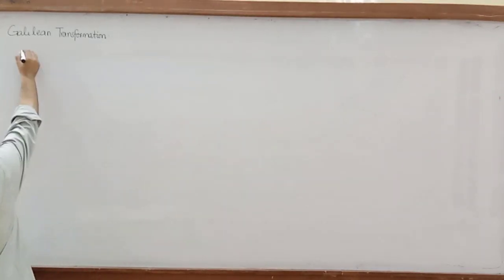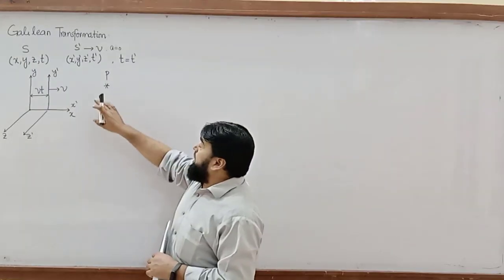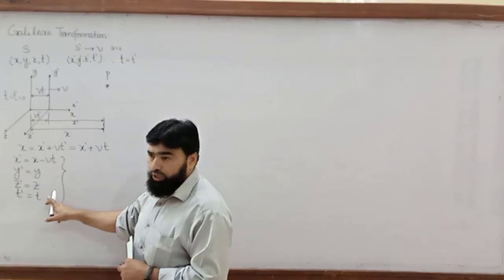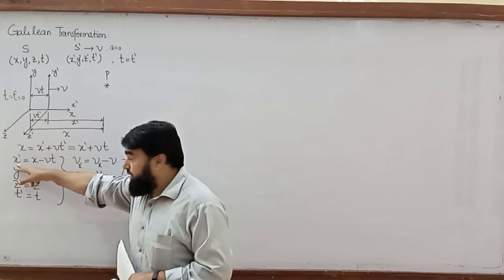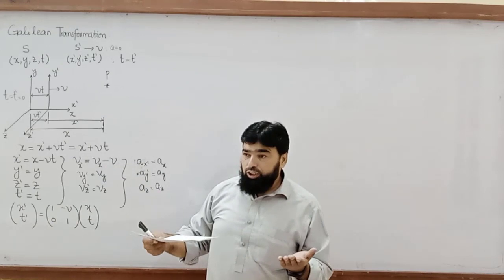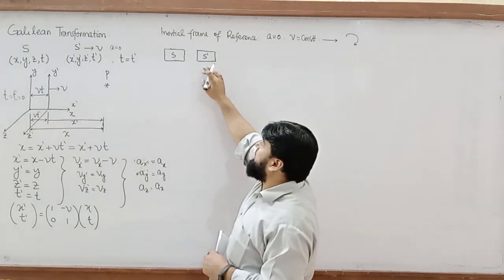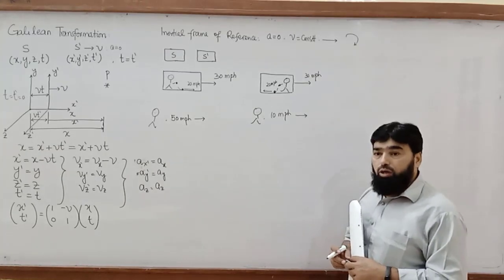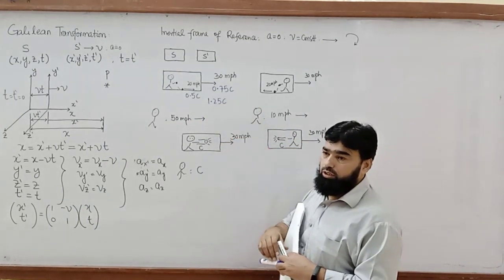L3.1 Galilean vs Lorentz Transformations | Special Relativity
Compare Galilean and Lorentz transformations and see why Newtonian coordinate transformations must be replaced in special relativity.
Galilean transformations use absolute time, whereas Lorentz transformations preserve the speed of light and the spacetime structure required by special relativity.